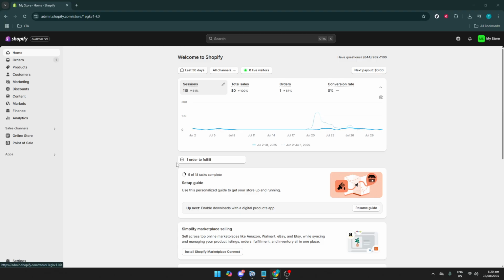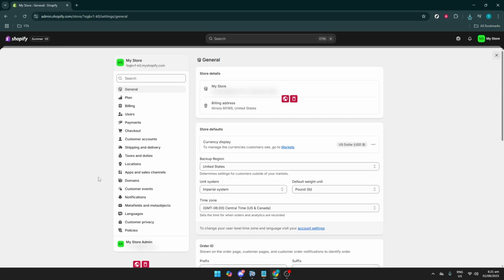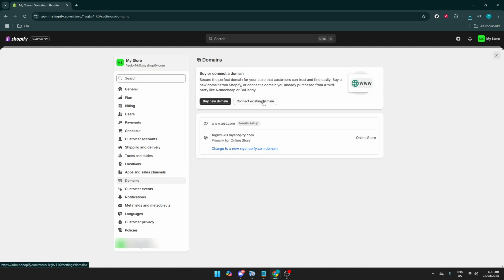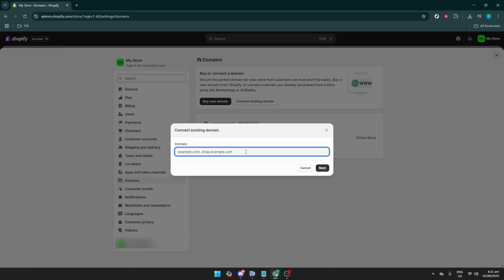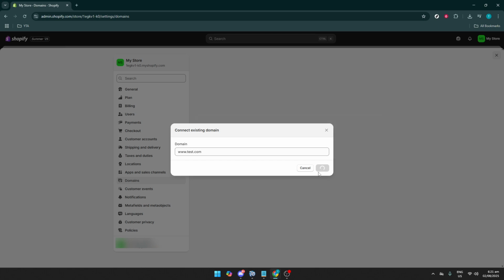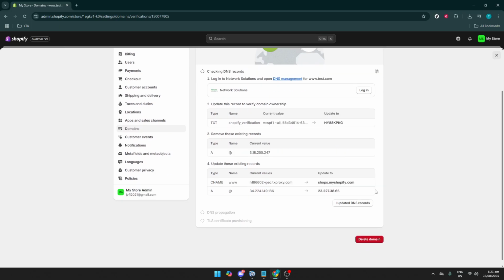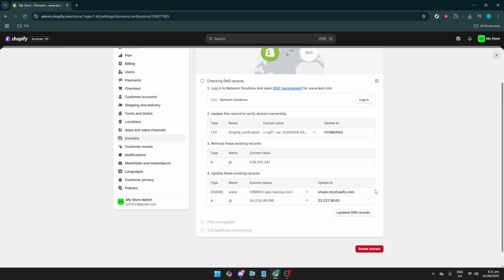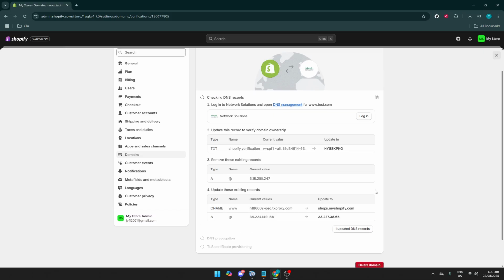How to Setup a Custom Domain Email Address for Your Shopify Store 2025